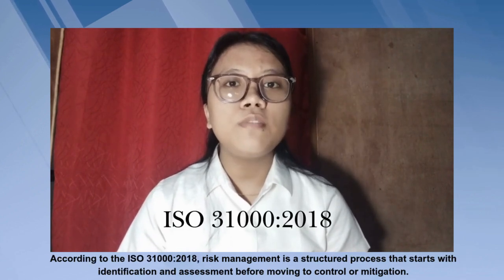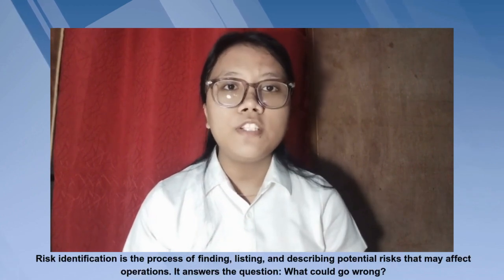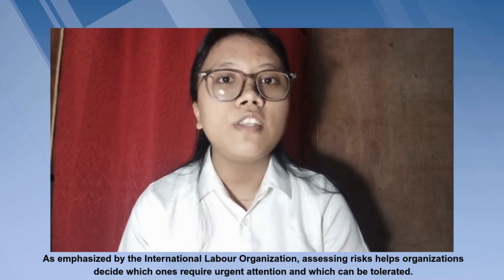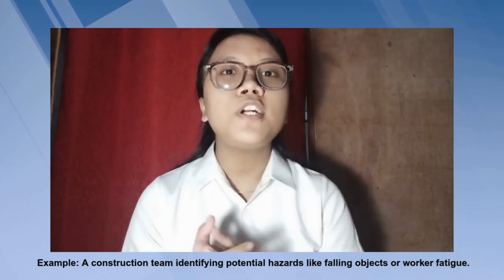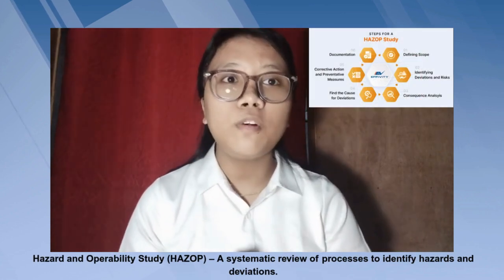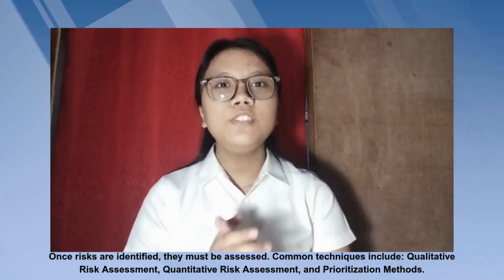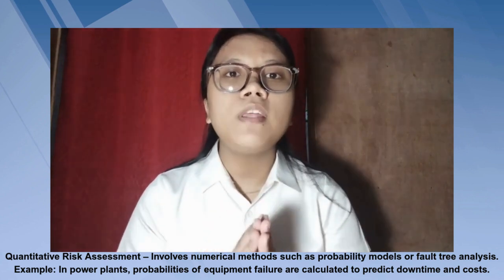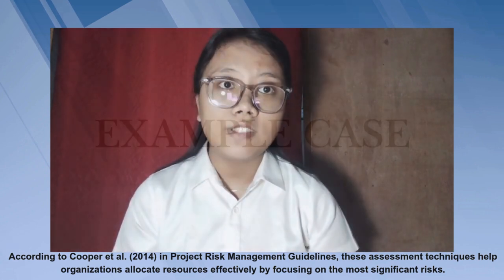EL313 VLOG MORTEZO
Kate Carren Mortezo BSIE-3A

In my video blog, I talked about Risk Identification and Assessment Techniques in Industrial Engineering. I wanted to explain the topic in a way that is easy to understand, since risk management is something we will all encounter in real workplaces. I started by explaining why identifying risks is important, like preventing accidents, avoiding extra costs, and making sure work continues without delays.

I then shared some techniques used to identify risks, such as brainstorming with a team, using checklists, and methods like FMEA and HAZOP. These tools help in spotting problems before they actually happen. After that, I explained risk assessment, where we study how likely a risk is to occur and how serious its effect could be. I also showed how a risk matrix can help in ranking risks, so the most important ones can be handled first.

To conclude, I emphasized that risk identification and assessment are not just theories but real practices that help industries work safely and effectively. My vlog was meant to give a clear and simple explanation of this topic while showing its importance in everyday operations.